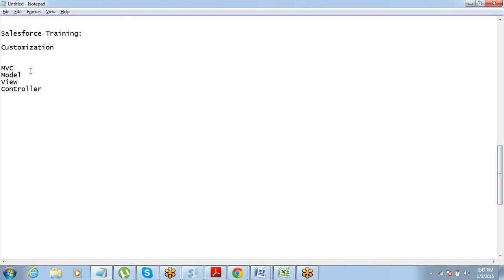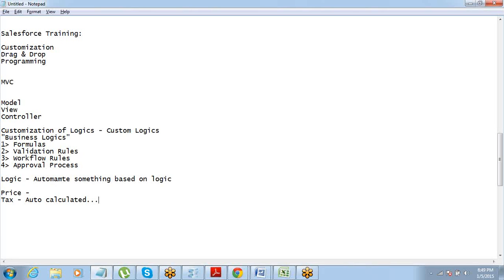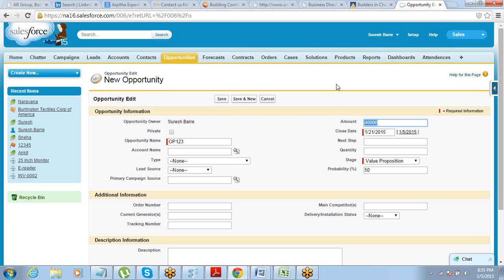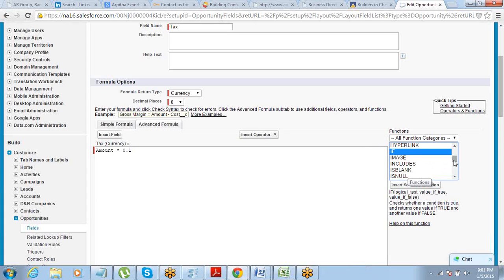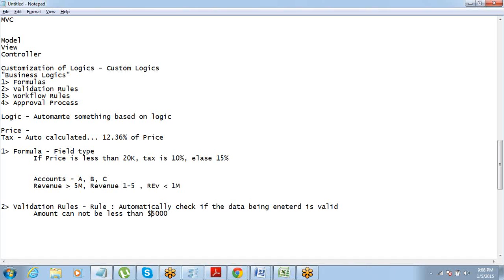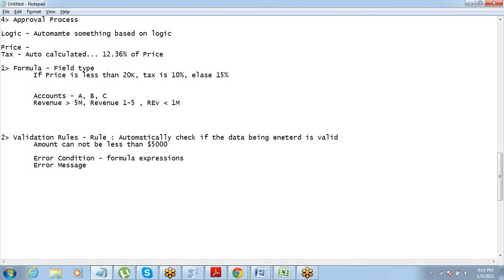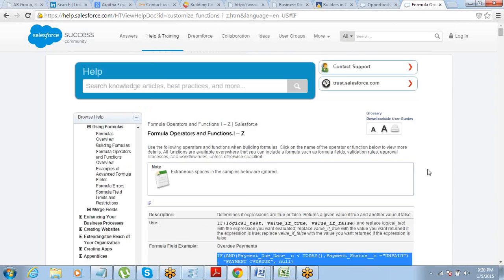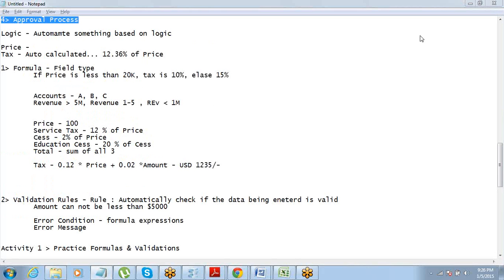Working with Formula Fields and Validation Rules in Salesforce